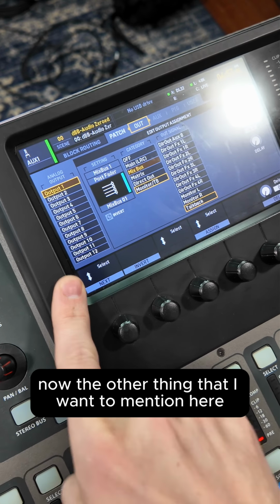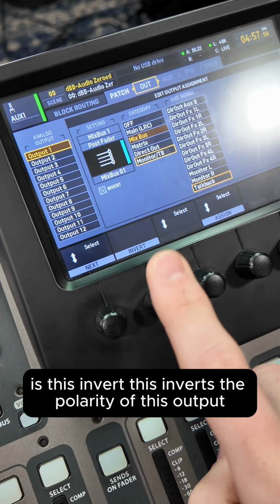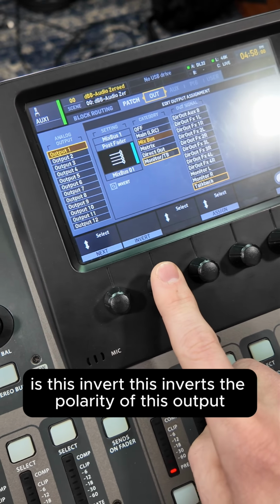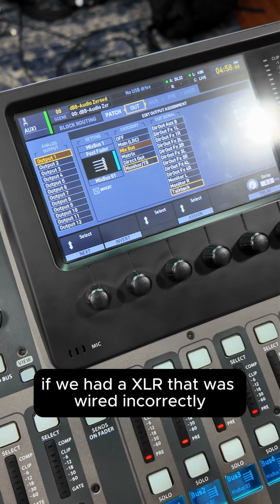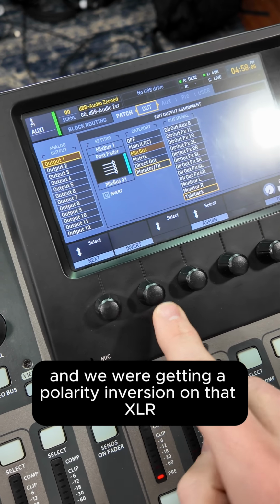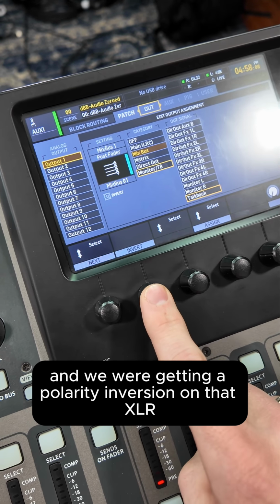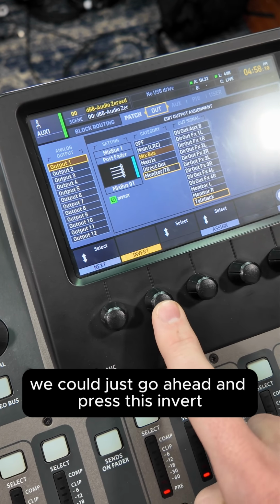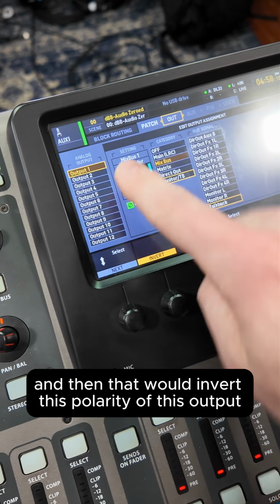X32 Routing Series: Output Page Explained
Part of my X32 routing series! This one covers the Output page—where you assign what actually comes out of your XLR outputs 1-16.

OUTPUT SOURCES:
- Main L/R
- Mixbusses 1-16
- Matrices 1-6
- Direct Outs (channels 1-32, auxes 1-8)
- Effects L/R
- Monitor L/R
- Talkback

KEY SETTINGS:
- Post-Fader: Make sure your output is set to post-fader so your mixbus fader actually controls the output level
- Invert: Flip polarity if you have a mis-wired cable
- Delay: Set delay in feet or ms for lobby speakers or delay stacks

DEFAULT ROUTING:
- Full X32: Outputs 1-14 = Mixbusses, 15-16 = Main L/R
- Compact/Rack/Producer: Outputs 1-6 = Mixbusses, 7-8 = Main L/R

Drew Brashler